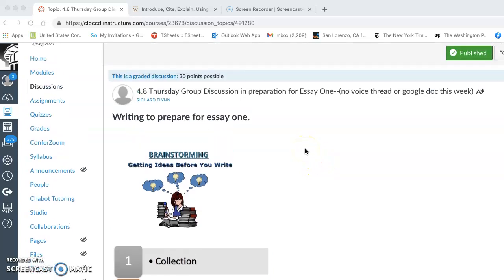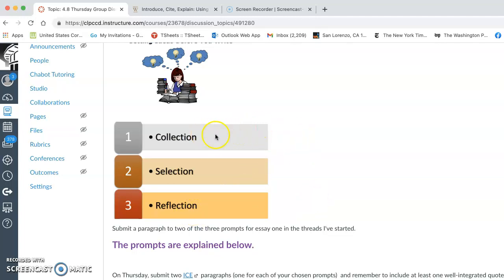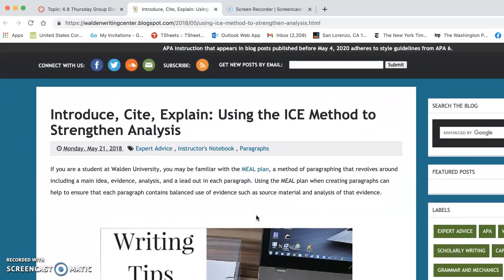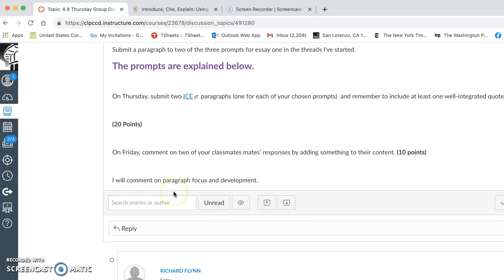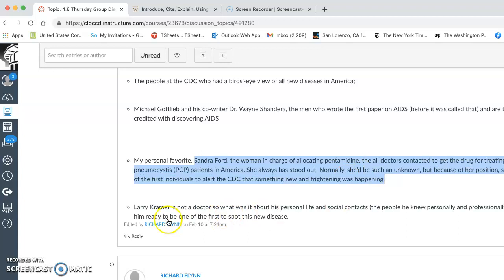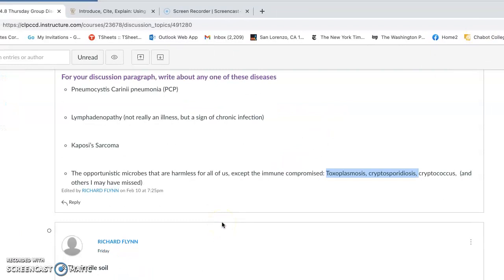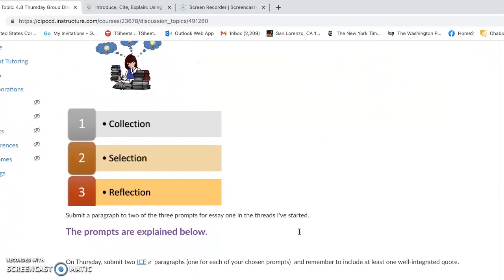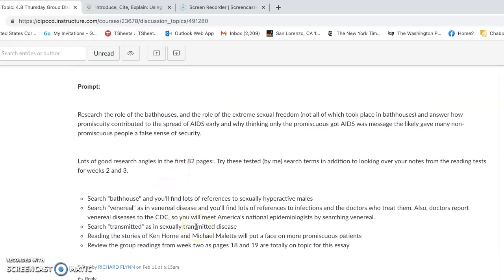First paragraphs for essay one